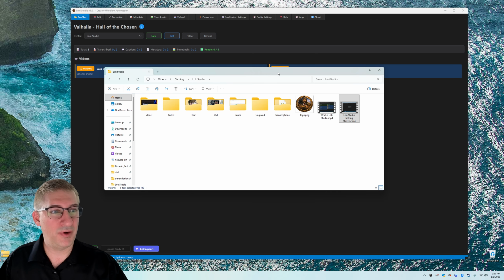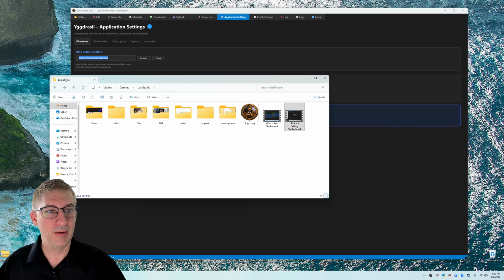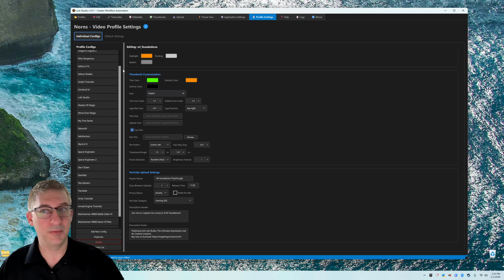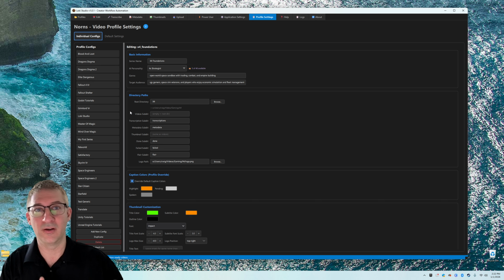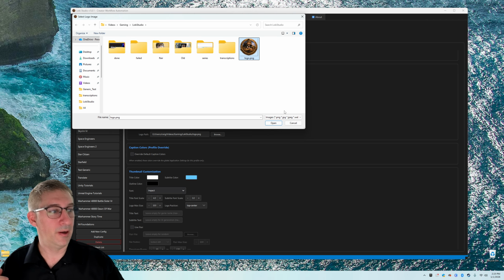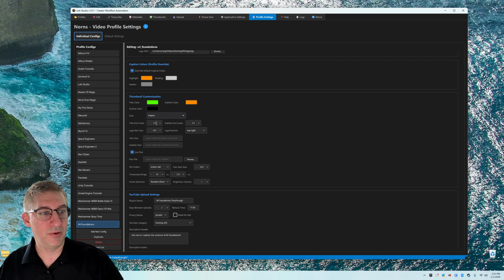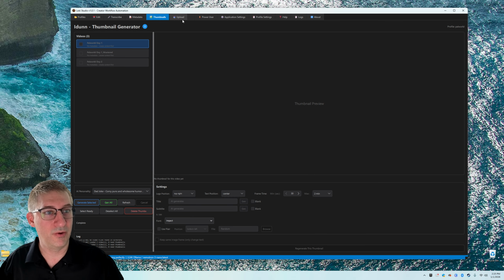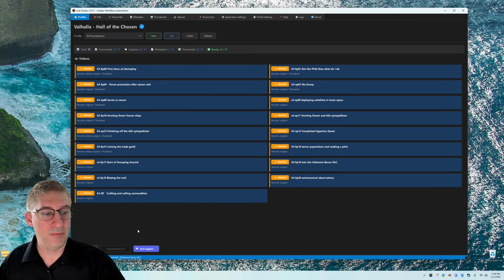Loki Studio PRofile System - Configure once, automate your entire video workflow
Lokii Studios: Boom Done! It's That Easy.

Loki Studio developer Craig walks through the profile system in this complete overview, showing how the tool is designed to eliminate repetitive setup work for creators who manage multiple video series. Rather than juggling dozens of text documents, separate color theme files, and manual directory searches every time a new video is ready to process, the profile system consolidates all of that configuration into a single, reusable setup per series. Craig demonstrates using his own active Loki Studio workspace, making it clear this is software he relies on personally, not just something he built and set aside.

The video starts with a look at the root directory structure that underpins the entire system. Craig explains how Loki Studio organizes folders automatically, including locations for completed uploads, failed processes, series metadata, transcriptions, and images. He walks through how videos are sorted and stored once they move through the workflow, and briefly covers how to recover a failed upload by moving files back into the appropriate folder. The folder hierarchy is shown as a live working environment, with real video series like Pal World and X4 Foundations used as examples throughout the walkthrough.

From there, Craig dives into the profile settings themselves, which are the core of what makes the system useful. Each video series gets its own profile that stores the series name, AI personality settings, genre information, target audience details, directory paths, transcription subdirectory preferences, metadata configuration, and even the logo associated with that series. When a creator switches to a different profile, Loki Studio automatically points to the correct directories and loads the correct settings, removing the need to reconfigure anything manually. Craig highlights how this is particularly valuable for creators running several different series at once, since the alternative is maintaining a scattered collection of documents and remembering which settings apply to which project.

The walkthrough also touches on caption color preferences, which are stored at the profile level, meaning visual styling choices for one series stay separate from another. Craig shows the Edit tab and explains how the profile system connects directly to it, so opening a project drops the creator straight into the right working environment without any manual navigation. Small details like the profile logo appearing in the interface are pointed out as quality-of-life touches that make the system feel polished during daily use.

If you are a content creator managing multiple gaming series or any kind of recurring video content, this video is worth watching to understand how Loki Studio approaches workflow automation from the ground up.

📑 CHAPTERS
0:00 Introduction
0:57 Understanding the Root Directory Structure
7:25 One-Click Batch Upload Process

✨ KEY MOMENTS
⏱️ 1:37 - Creator shows how to recover failed items by dragging them back
⏱️ 2:43 - Creator browses their video series collection on screen
⏱️ 4:32 - Host customizes logo and caption color settings
⏱️ 5:54 - Demonstrating flare positioning with pointing guy overlay

Published with Loki Studio, The Ultimate Automation tool for Content Creators

🎬 Learn how to automate your YouTube video production workflow with Loki Studio!

Loki Studio is a powerful AI-powered toolkit that helps content creators save HOURS on video processing, transcription, SEO-optimized description writing, and uploads.

✨ PERFECT FOR:
• Vloggers who need quick transcripts and descriptions
• Tutorial creators who want SEO-optimized metadata
• Comedians who need time-stamped transcripts for editing
• Podcast hosts uploading to YouTube
• Educational creators managing multiple videos
• ANY creator who records voice content!

✅ START automating with:
✅ AI transcription in minutes
✅ ChatGPT-generated SEO descriptions
✅ Batch thumbnail creation
✅ Scheduled batch uploads